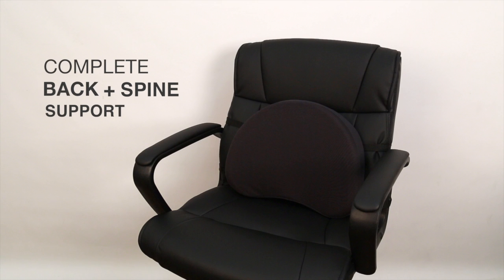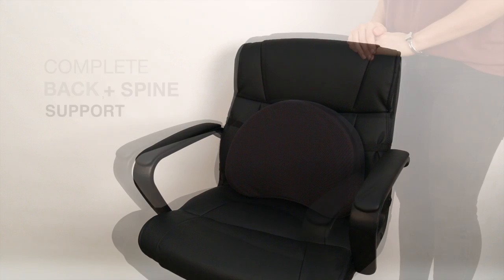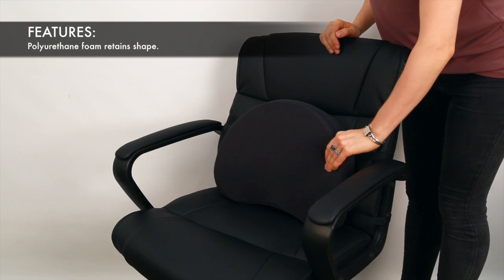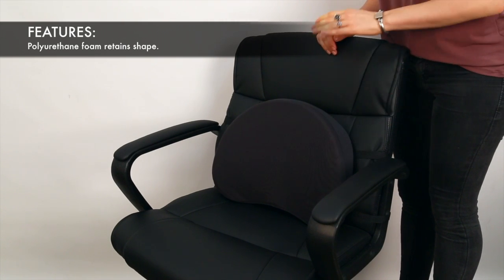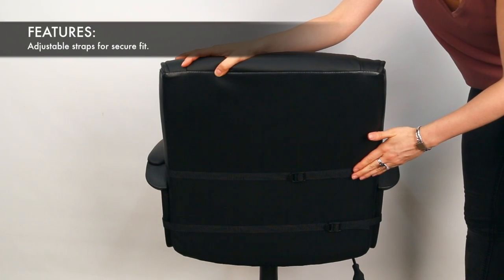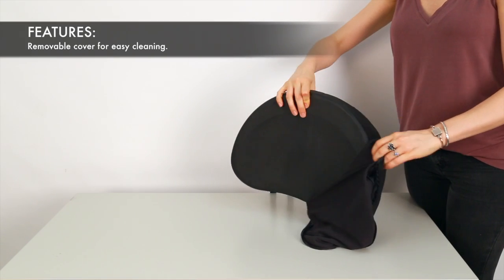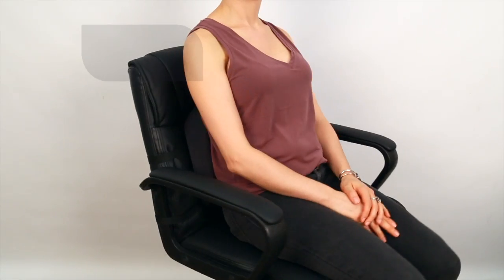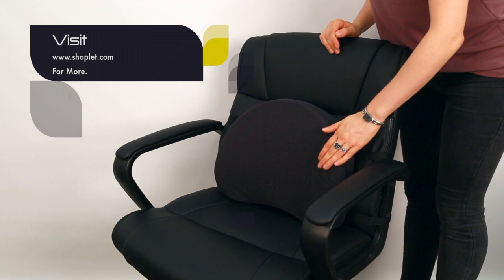Kantek DELUXE ERGONOMIC CHAIR BACK & LUMBAR SUPPORT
Backrest features an ergonomic shape for complete back and spine support. Unique polyurethane foam retains its shape and rebounds at your pressure points for relaxing comfort. Adjustable straps keep the cushion firmly attached to your chair. Removable cover allows you to easily clean the cushion when needed.

We carry over 1 million office products and are continually expanding our assortment of nearly 100,000 green and eco-friendly items. Shoplet offers a large assortment of office supplies, paper goods, medical supplies, furniture, janitorial supplies and appliances.  Shoplet has a strong green initiative and plants a tree for every order placed on our website. Whether you’re an enterprise or budding entrepreneur, Shoplet has everything you need for your business.